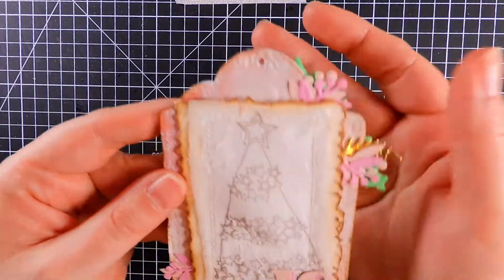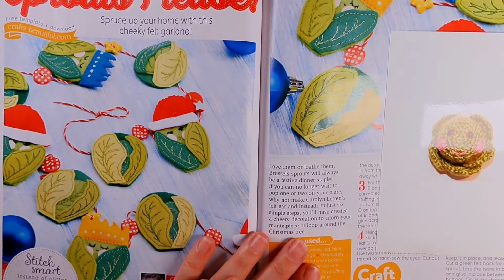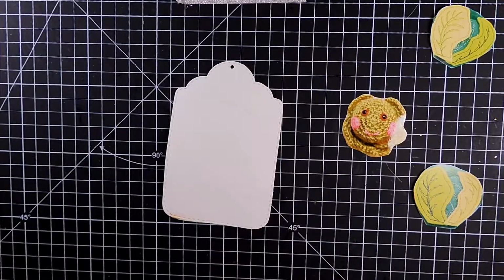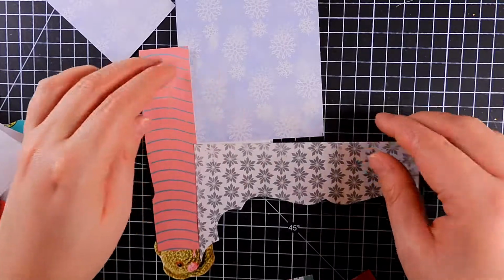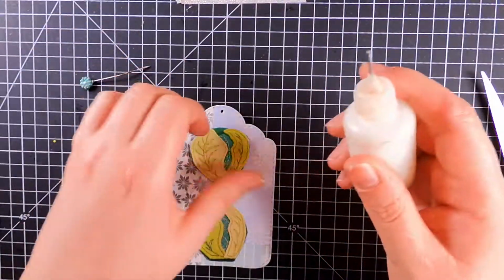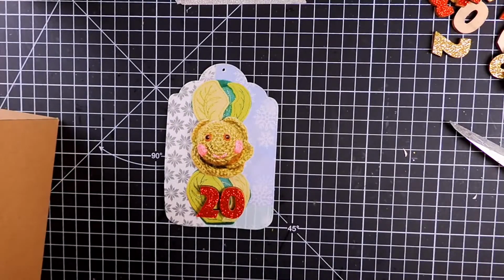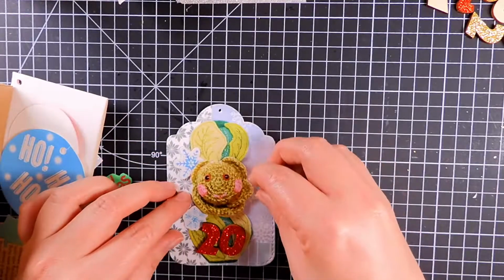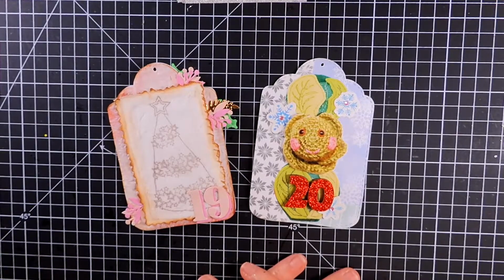Barbara's December Daily Collaging 2020 - Days 19 and 20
For day 19 of 49dragonfliesdecdaily2020 I tried prompt 32 - use a stamp as a focal point, and was totally inspired by Angela Kerr's work. For Day 20 I used prompt 3 - use magazine images.